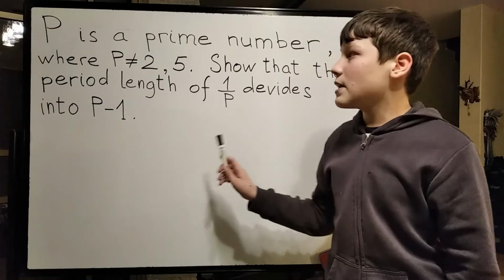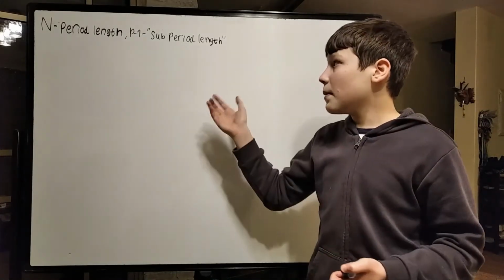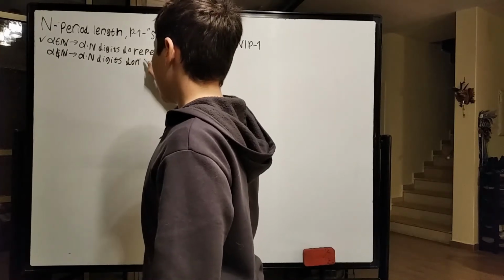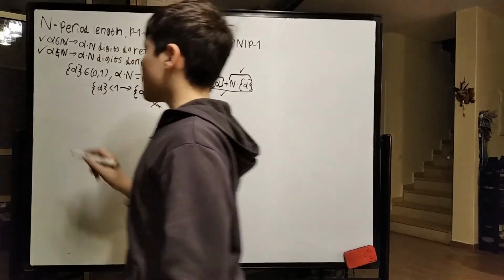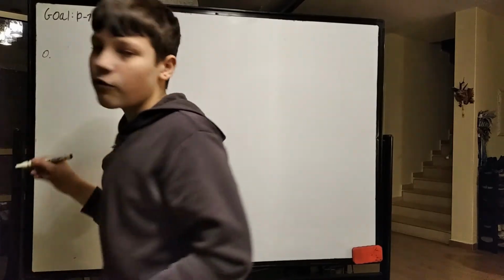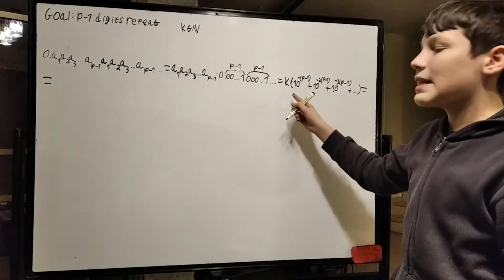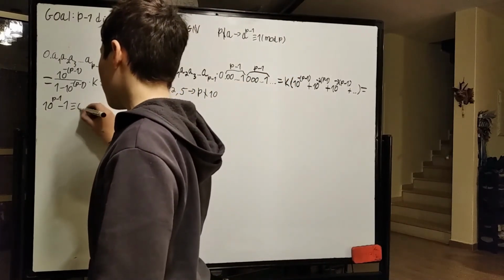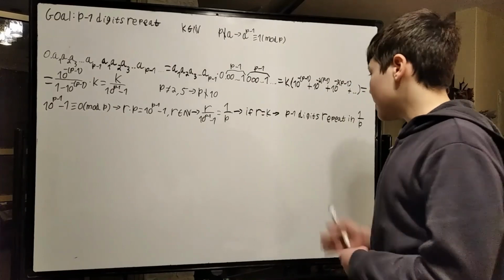An interesting problem with prime numbers and period lengths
A solution to an interesting problem